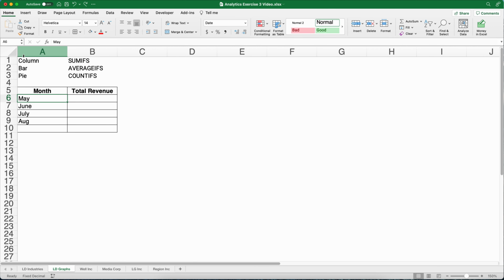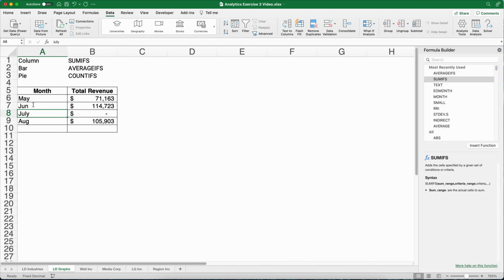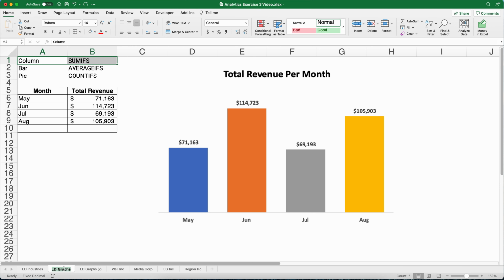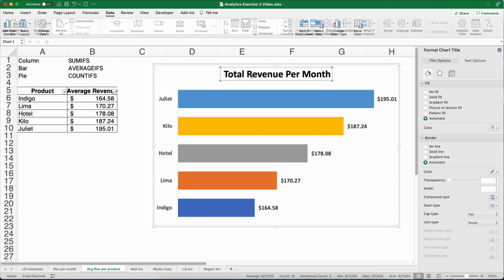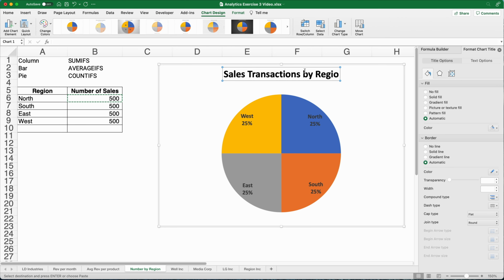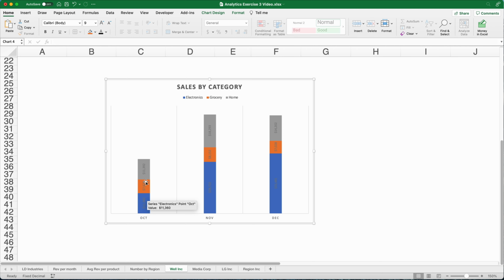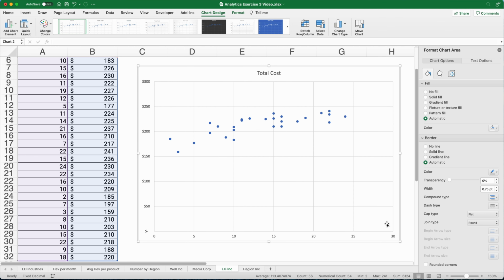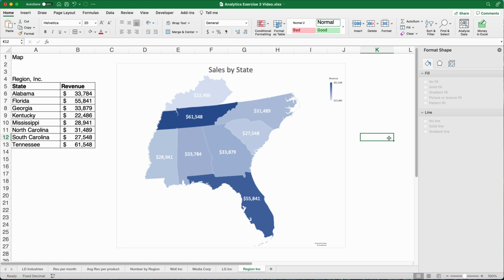Basic Excel Graphs and Charts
💰 Want to learn how to invest for beginners? This video shows how to create basic Excel graphs and charts.
1. Column chart
2. Bar chart
3. Pie chart
4. Clustered column chart
5. Stacked column chart
6.Line chart
7. Scatterplot
8. Filled map

MY GEAR

CHAPTERS

00:00  Intro
02:35  Column chart
08:10  Bar chart
12:52  Pie chart
17:22  Clustered column chart
20:05  Stacked column chart
21:14  Line chart
24:22  Scatterplot
26:36  Filled map

09/11/2021